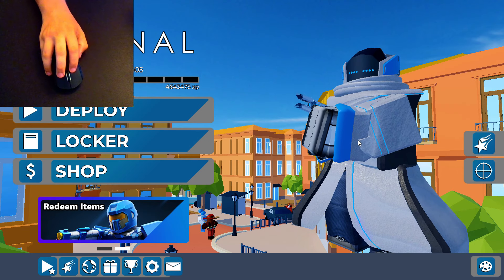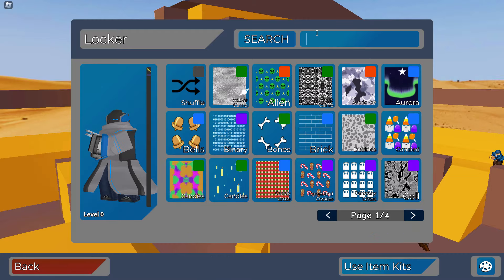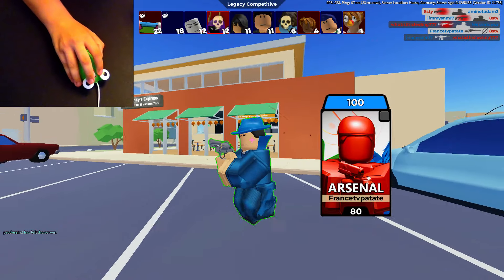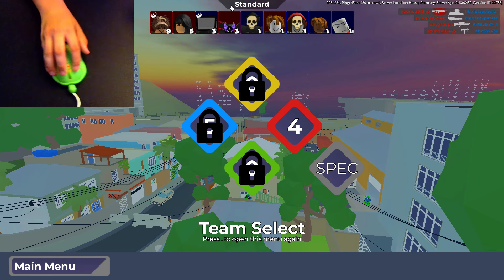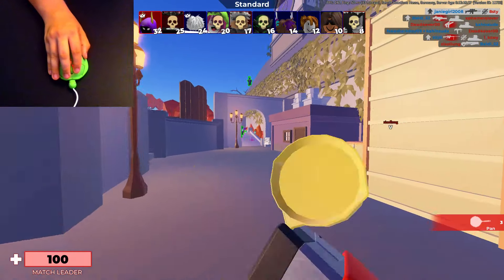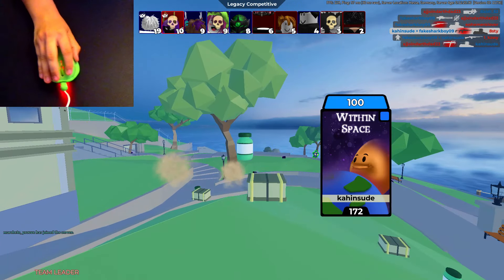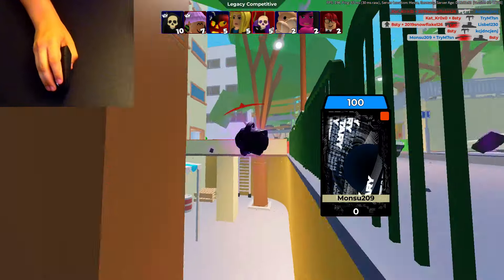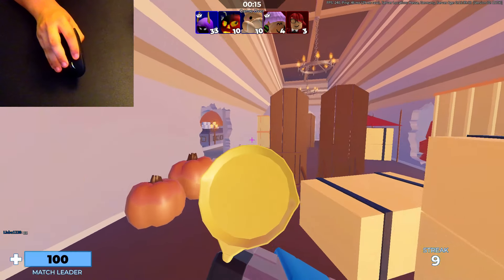I Used the WEIRDEST Mice in Roblox Arsenal!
In today's video, we try the weirdest gaming mice from Temu, but in Roblox arsenal! Are they good? Are they as weird as they look? Are they even worth the price they are? Let's see!

2nd channel: @aystyYT
3rd channel: @9styyt

/ Chapters /
0:00 intro
0:39 gameplay
13:40 outro